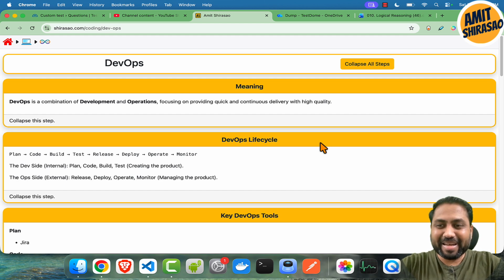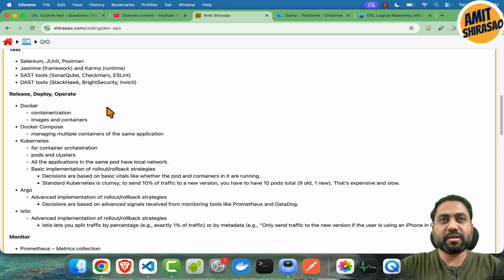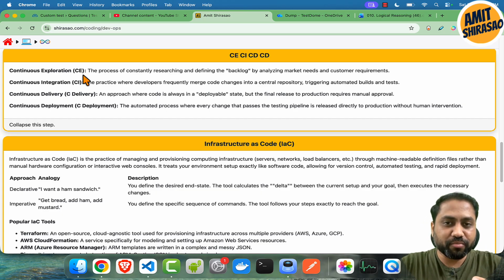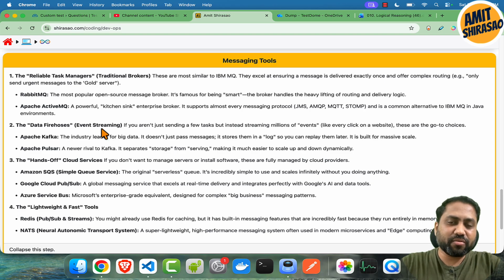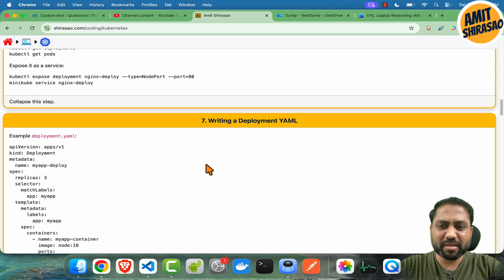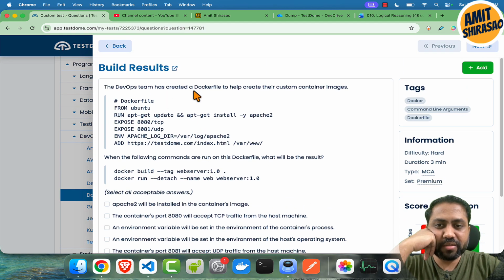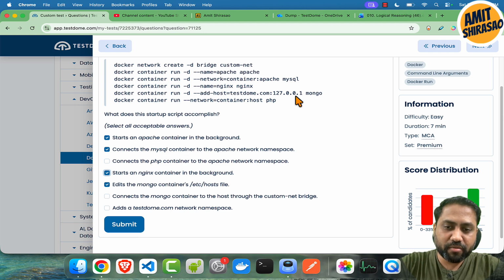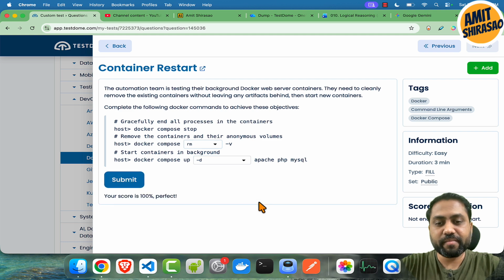DevOps and Docker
INDEX (coming soon...)
[mm:ss] Topic:
Short Description

3. (Quick Tips on Home Decor, Tech, Health, YouTube, Fish Keeping, GK, etc.)

4. (Road Trips, Fish Keeping, etc.)

5. (Spiritual, Aarties, Shlokas, Mantras, etc.)

6. (Coding, Management, School, etc.)

7. (Facinating facts from any steam of science, history, geography, politics, life, etc.)

8. (Movie Reviews, Web Series Reviews, etc.)

9. (Indian and Global Politics, Inspiring Personalities, etc.)

This video is the intellectual property of Mr. Amit Shirasao.

The views expressed in this video are his personal opinions (or, in the case of podcasts, those of the featured speaker).

This content is provided for informational and educational purposes only. It does not constitute professional medical, health, financial, or technical advice. The creator is not responsible for any losses related to health, education, data, software, hardware, or wealth. Use this information at your own risk.